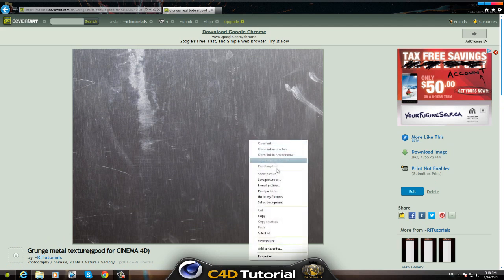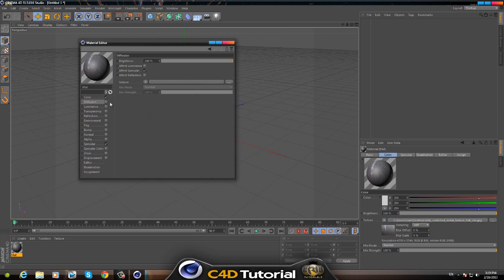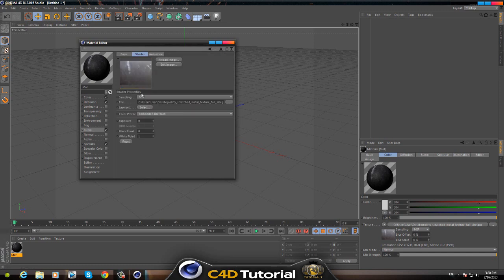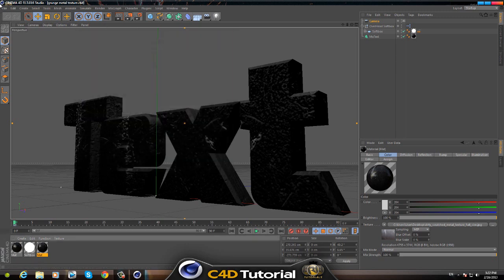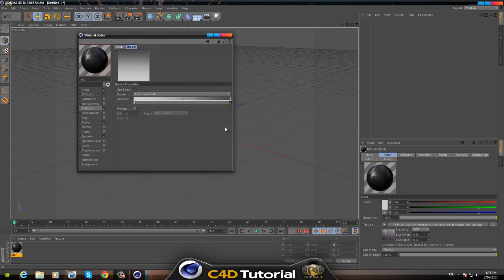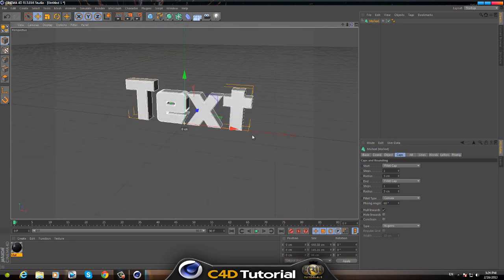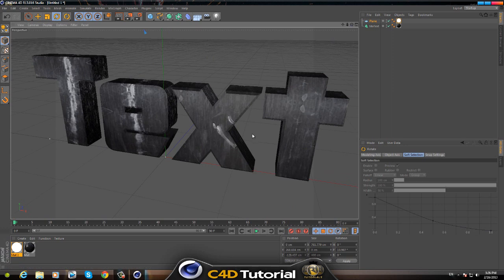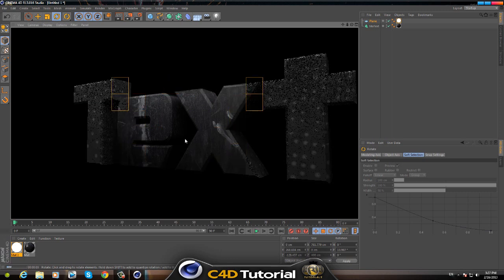Scratched Metal Texture - CINEMA 4D Pro Texture Guide(Part 1)